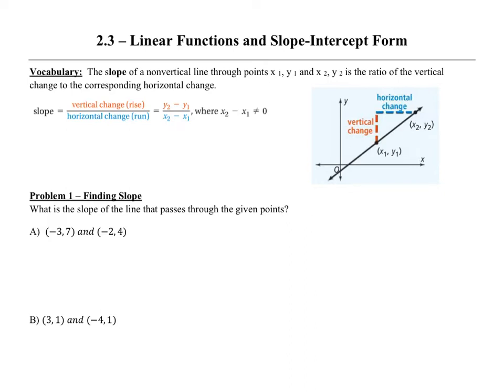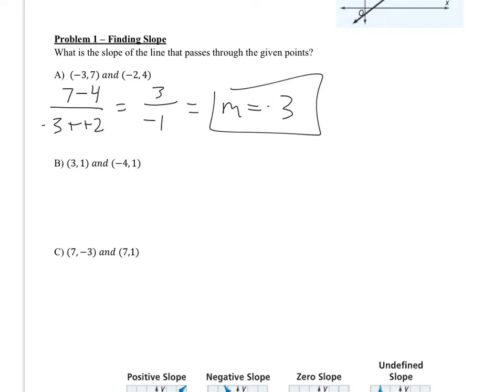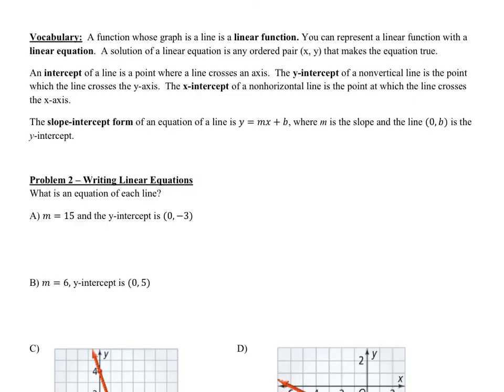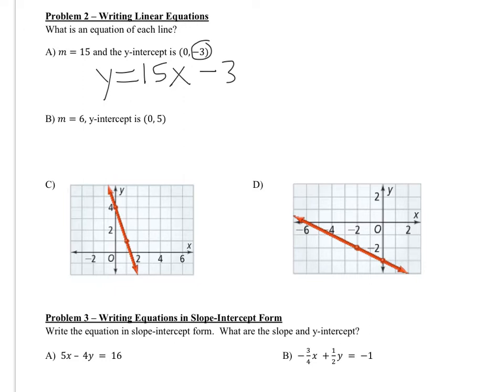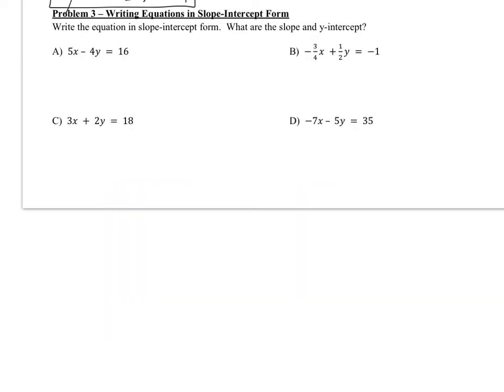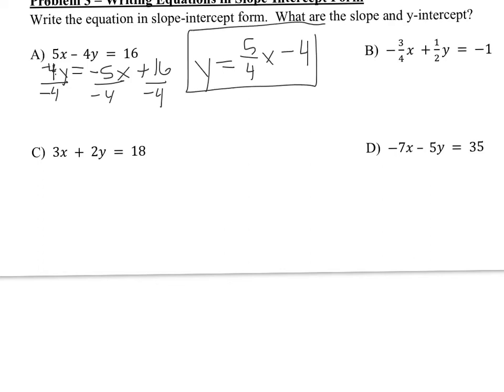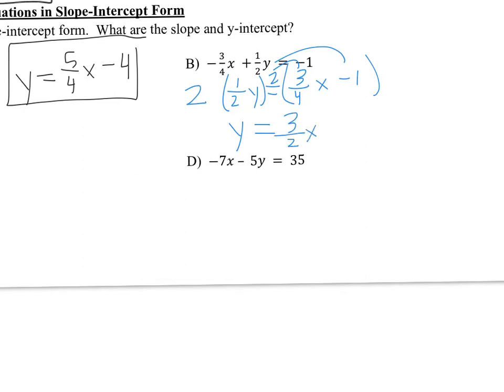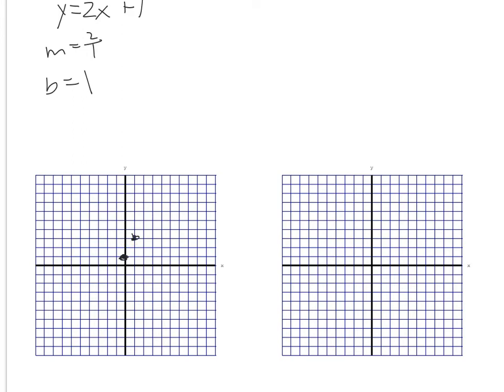H_Alg2_2.3